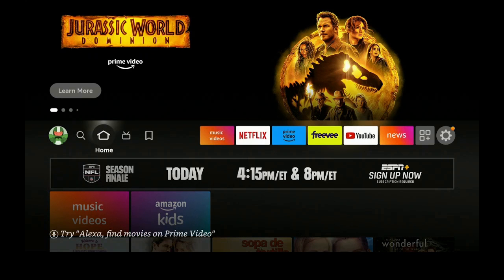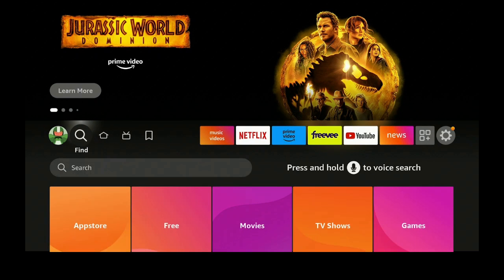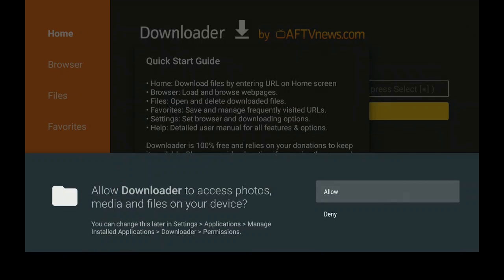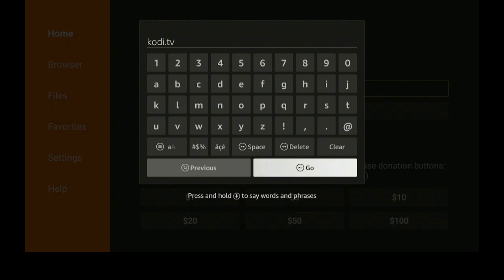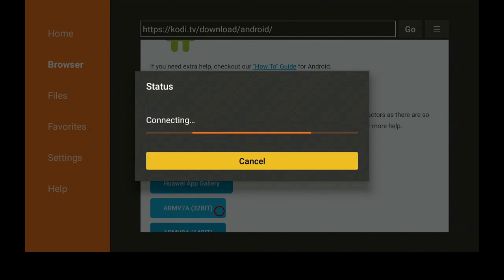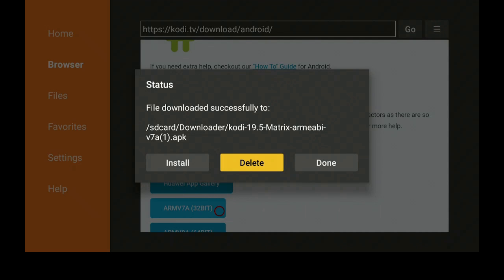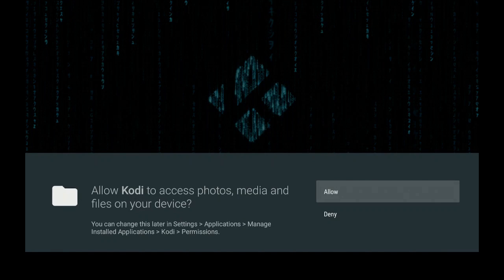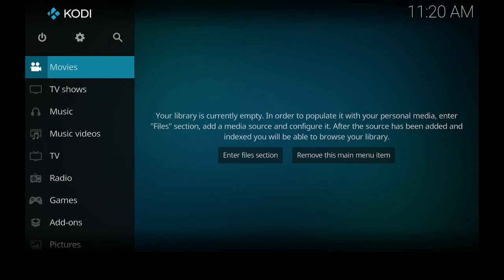KODI 19.5 MATRIX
This video shows how to install the Kodi 19.5 matrix MEDIA PLAYER ONLY onto your firestick device. I cannot show how to use Kodi as I have to stay within youtube guide lines. You can add music and pictures to the media player.